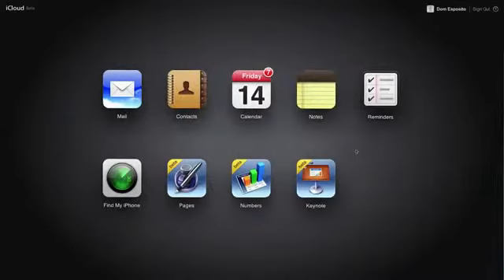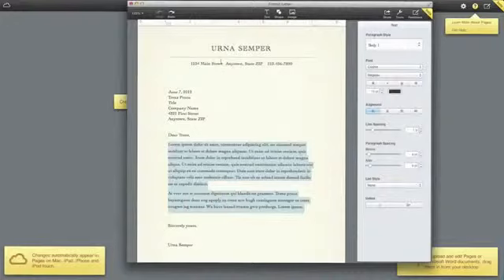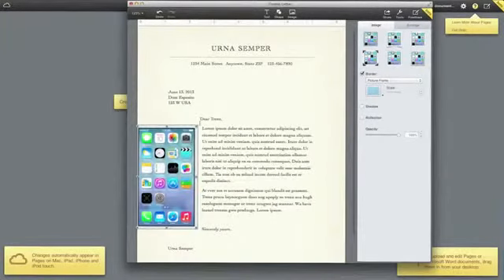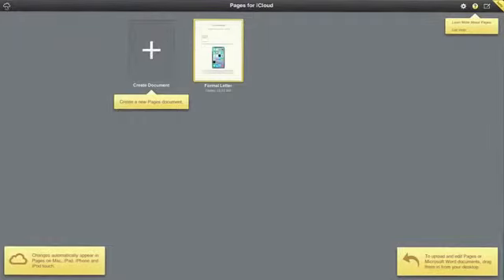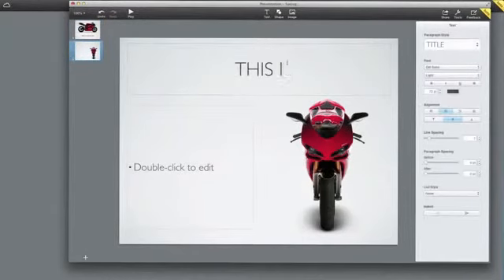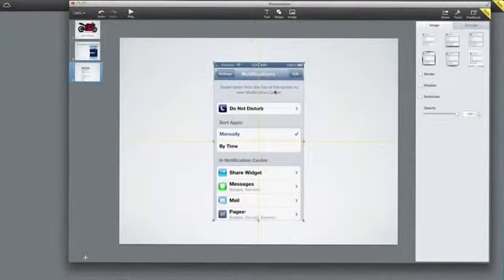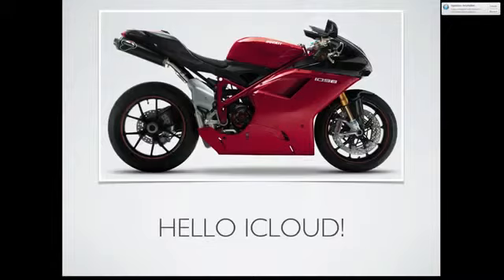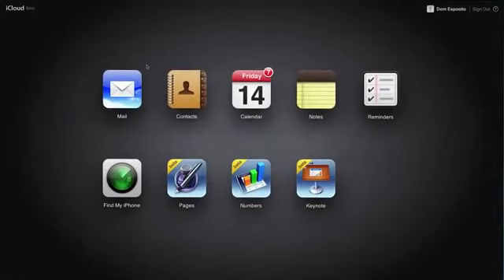Hands On iWork For iCloud Beta Edit iWork Or Microsoft Documents In A Web Browser